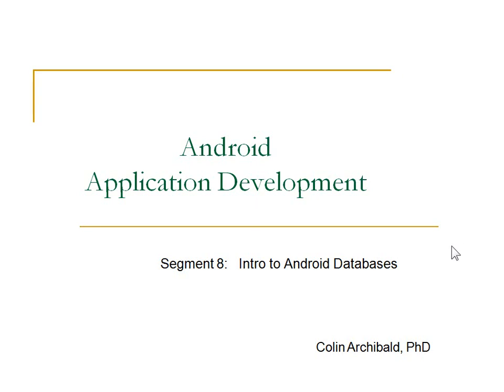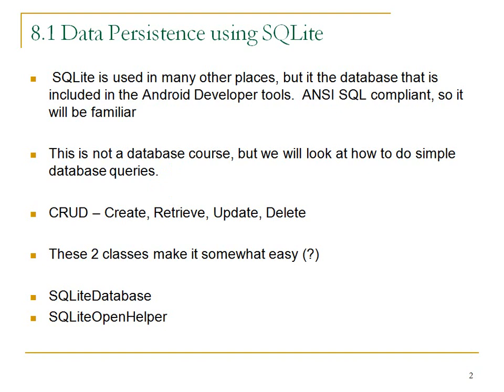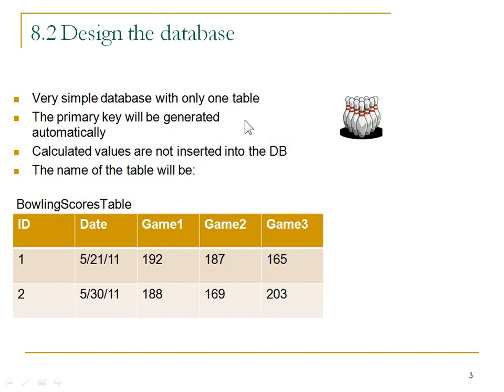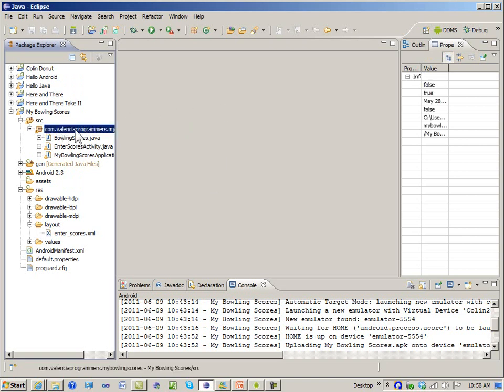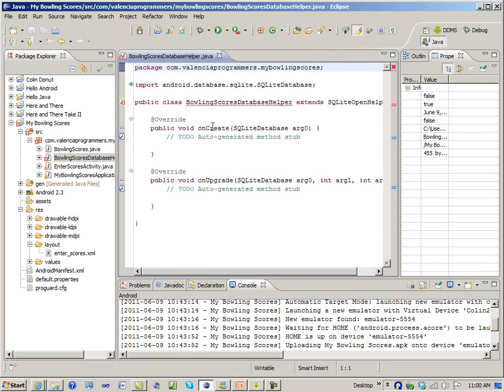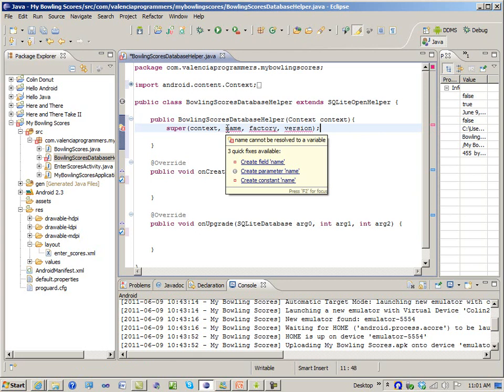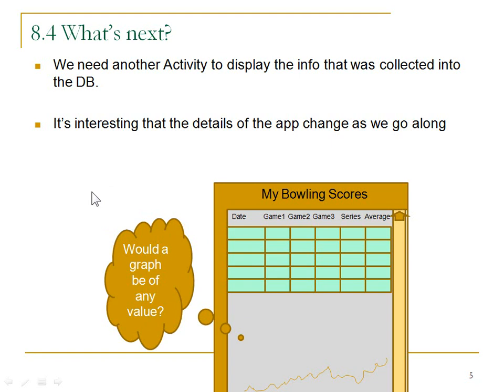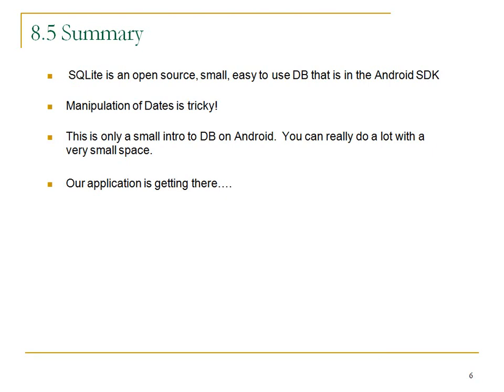08 Android Database SQLite